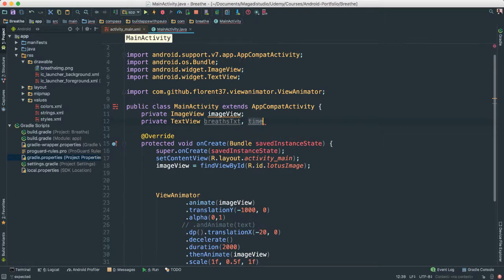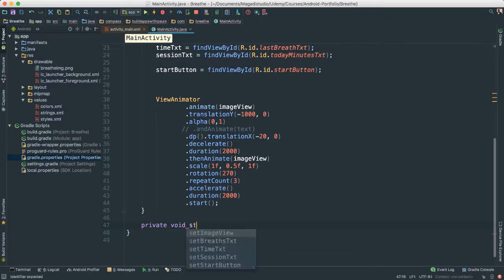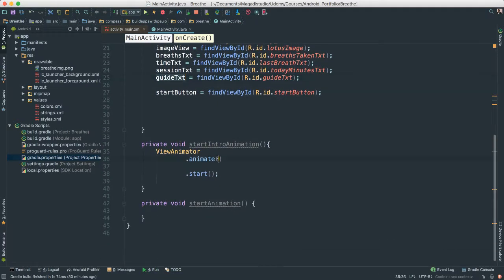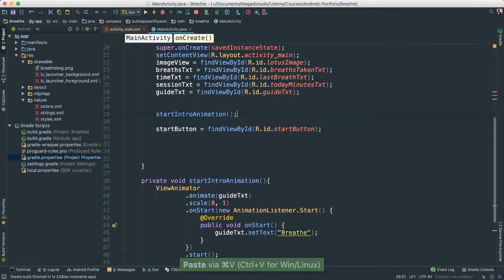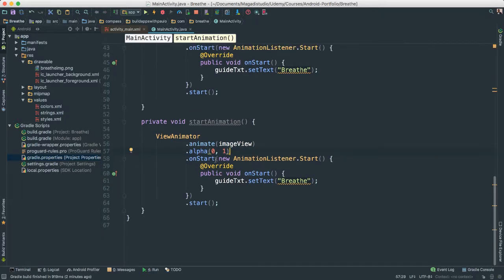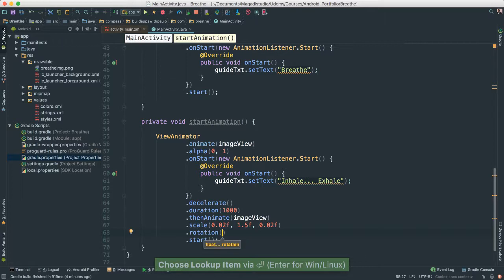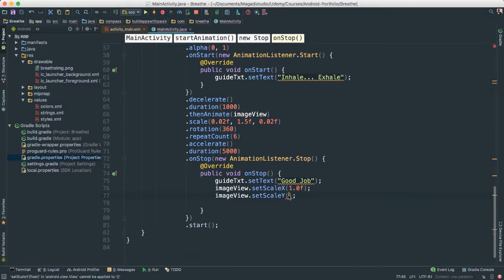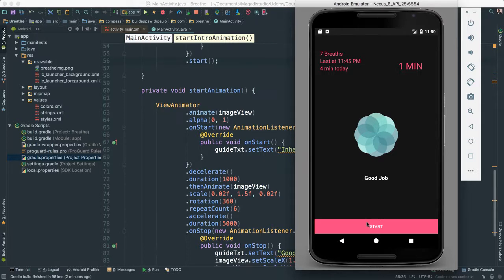Android Developer's Portfolio - Build a Breathe App - Part 3